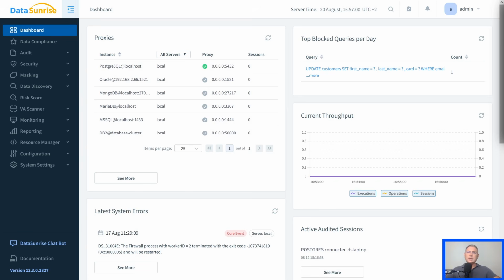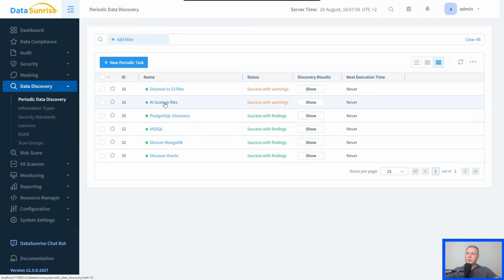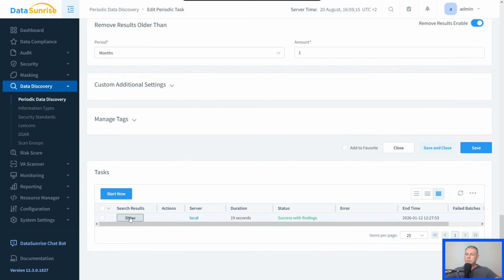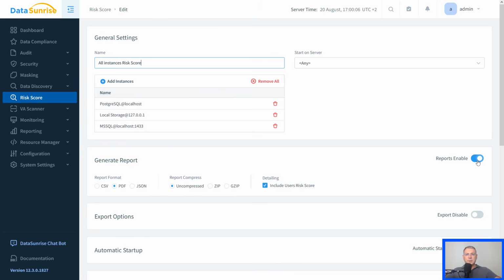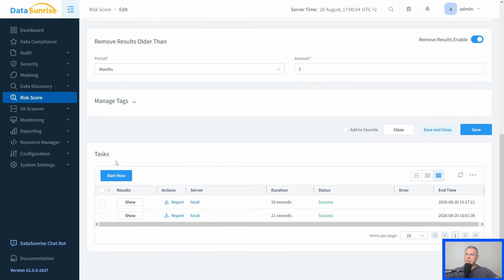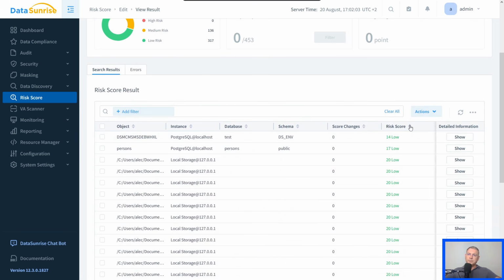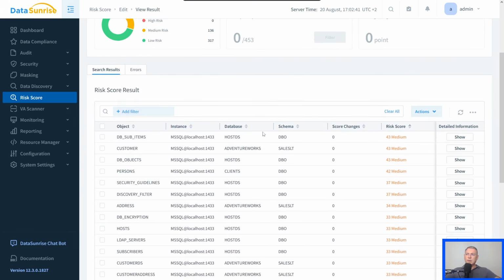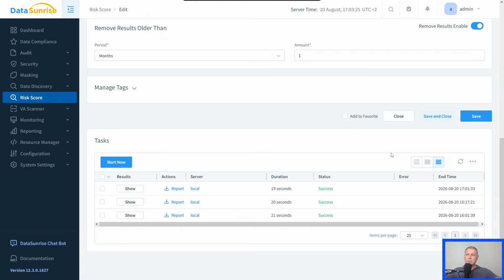Risk Score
Learn how DataSunrise's Risk Score feature evaluates security risks in your database environment by analyzing data sensitivity, user access patterns, and protection measures to identify potential threats from users accessing sensitive information.